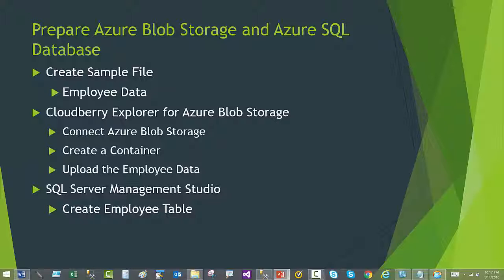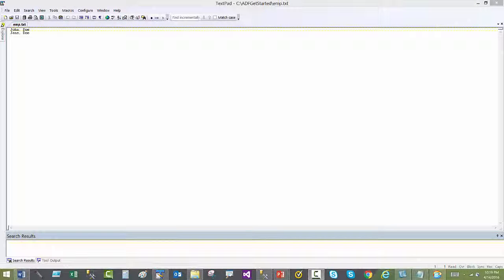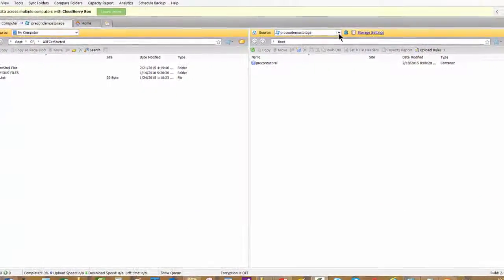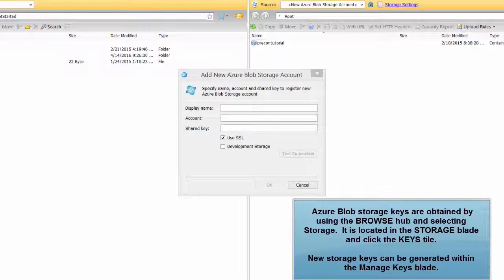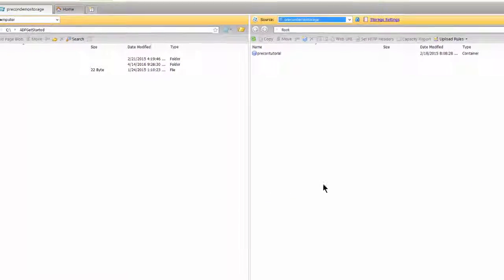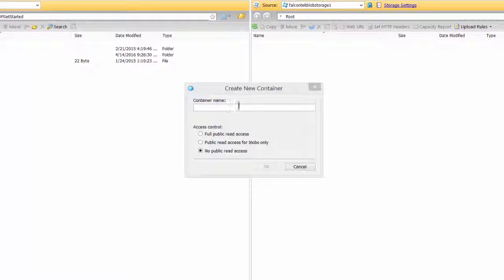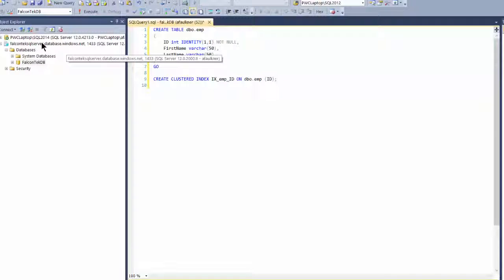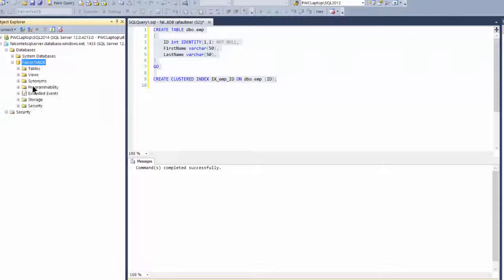• Prerequisite Video 3 – Azure Data Factory – Prepare Azure Blob Storage and Azure SQL Database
This video is provided as a part of a series of prerequisite vidoes to perfom the tutorials associated with creating an Azure Data Factory.

In this video, it will demonstrate the steps necessary to prepare the Azure Blob Storage and Azure SQL Database using the Azure Data Factory service to copy data from Azure Blob Storage and writing it to an Azure SQL Database